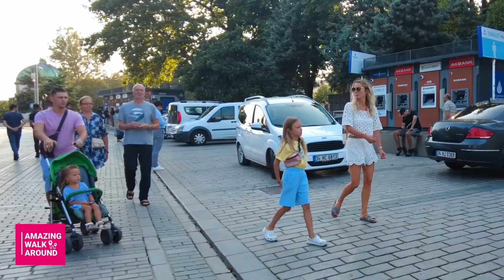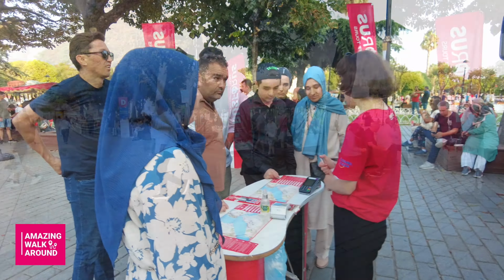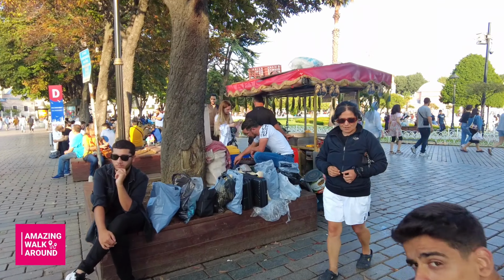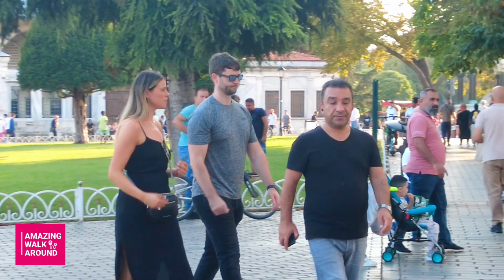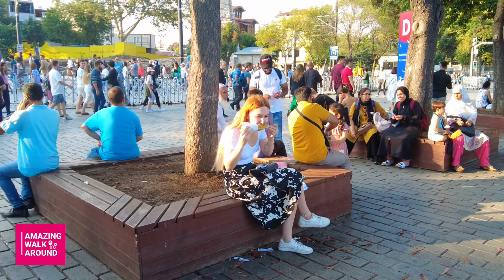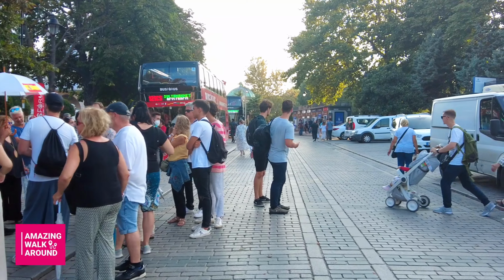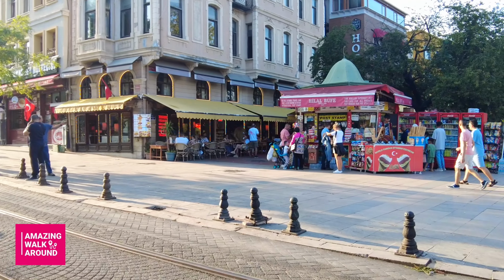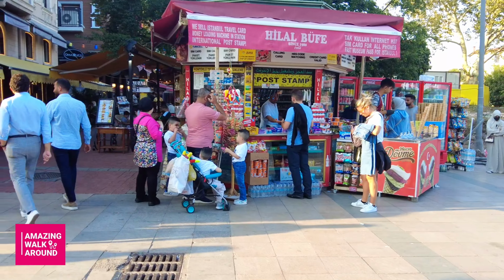Istanbul 2022: Istanbul 2022 Sultanahmed-Hagia Sophia August Walking Tour|4k UHD 60fps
hello friends , i am hear again with another beautiful video of sultanahmet square of istanbul.
 Sultan Ahmed and Hagia Sophia mosques are one of the main tourist attractions, sightseeing and historical attractions of Istanbul turkey.
These historical places are located in Fatih region and thousands of visitors come there to visit them daily
There are many historical places around Sultan Ahmed and Hagia Sophia, that has made many tourists choose this area for their stay in Istanbul.
By being in Fatih area, you can see many beauties of Istanbul on foot
In this area, there are famous neighborhoods such as sirkeci and Eminonu and  and also Grand Bazaar, that are all close to each other

AMAZING WALK AROUND
Istanbul 2022 Around Sultanahmed-Hagia Sophia August Walking Tour|4k UHD 60fps

📍Türkiye | Istanbul
📆            August 2022
☀️                   Sunny
🌡                     28℃

istanbul 4k
istanbul turkey
turkey travel vlog
istanbul 2022
istanbul city walk 2022
travel vlog
travel vlog 2022
istanbul city 4k 2022
turkey istanbul city 2022